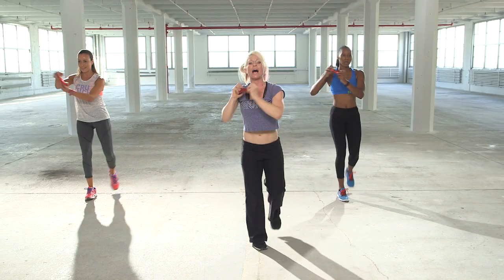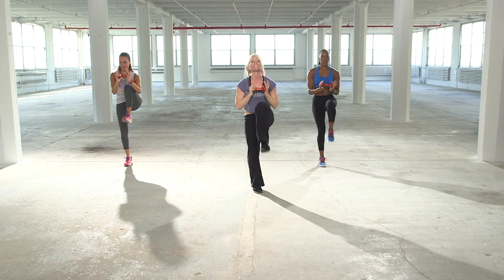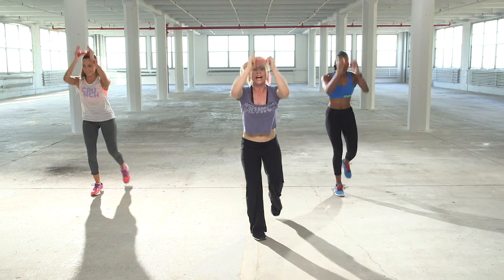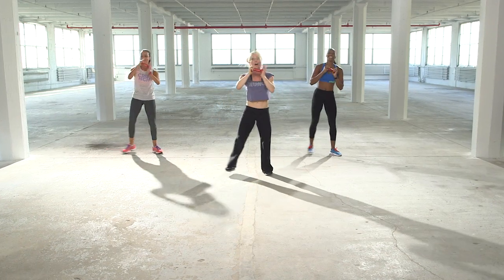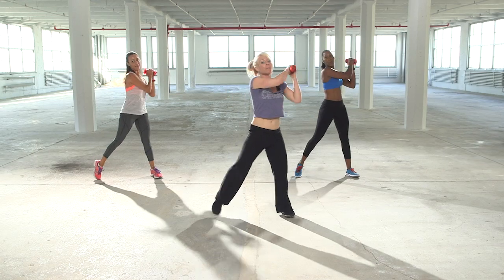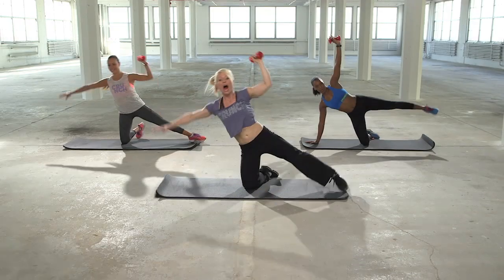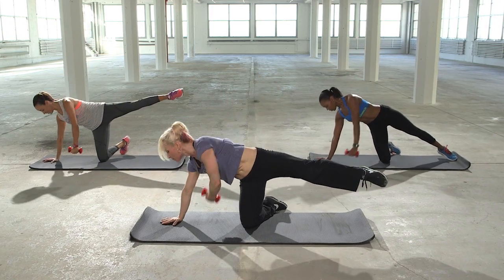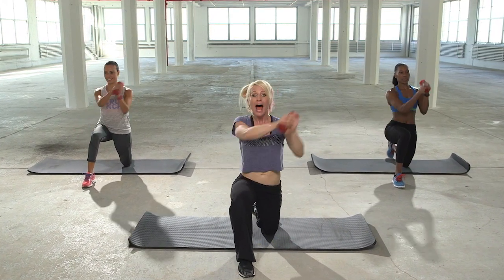Crunch Live "Ripped Ab Attack" Preview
If you’re looking to burn fat and target your core just in time for the summer, Ripped Ab Attack is the perfect solution! This dynamic CrunchLive weighted workout will get your heart rate up and work abdominal muscles from every angle with standing exercises while also firing up your legs. Then, take it to the floor to finish off your epic sweat by engaging your entire mid-section and arms for that all-over burn. To get ripped, visit CrunchLive.com for a FREE 10-day trial. (30 min)